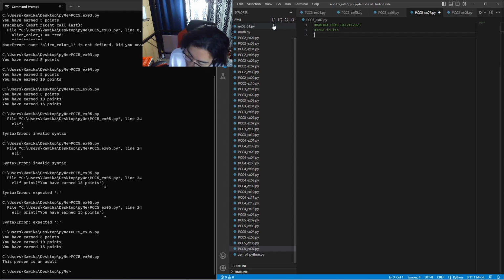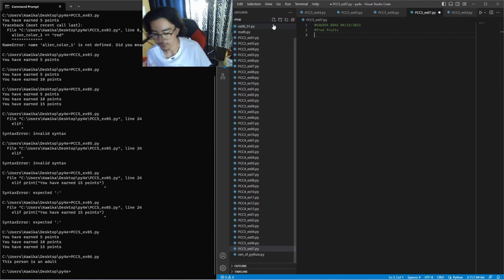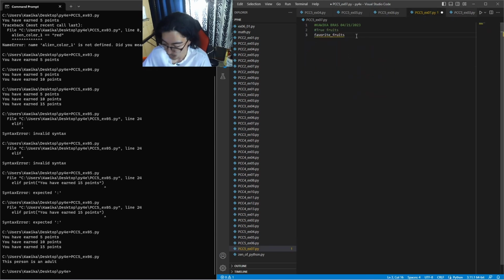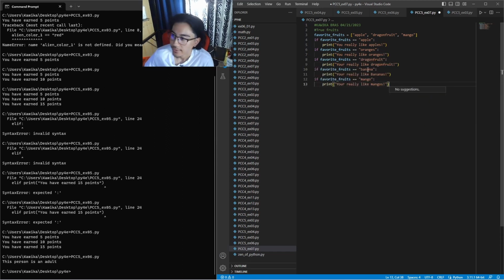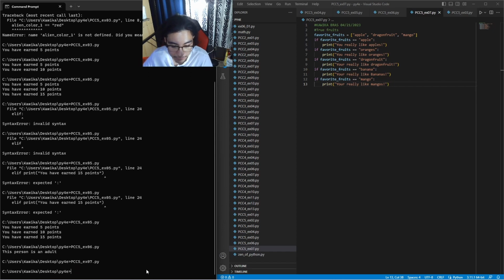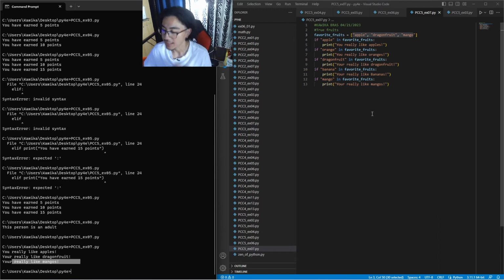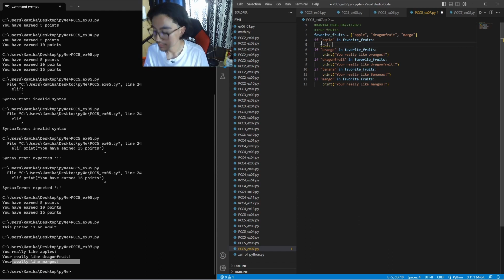Learn Python With Me: Using if Statements with Lists